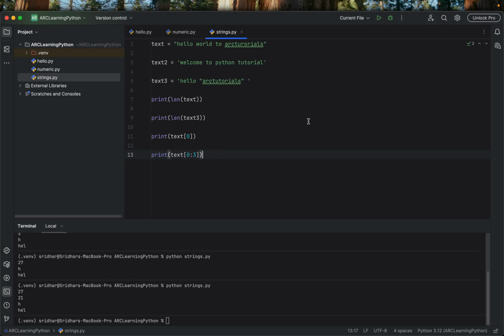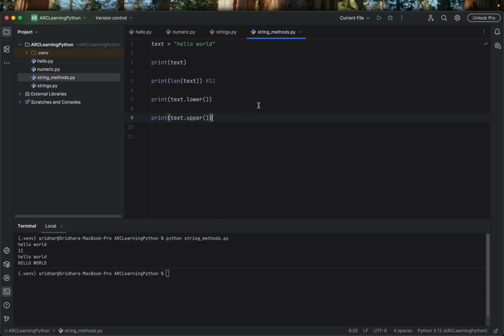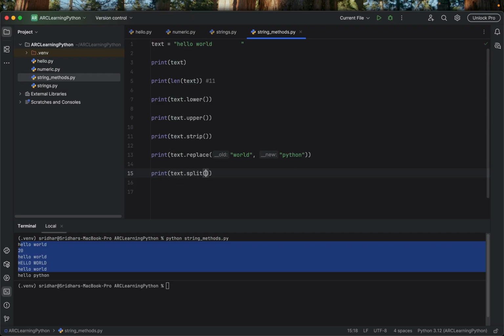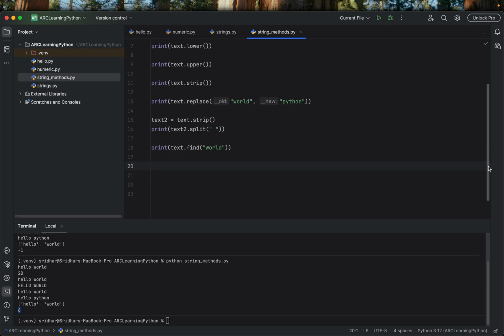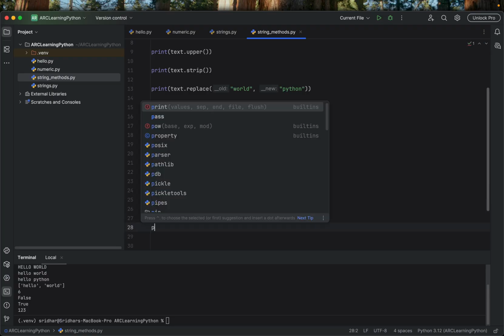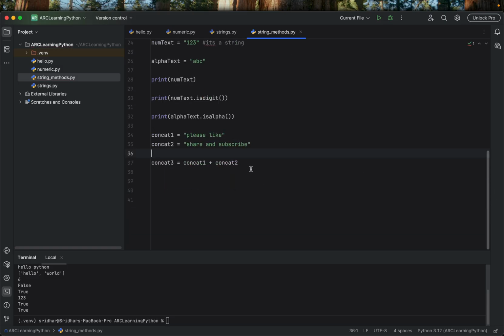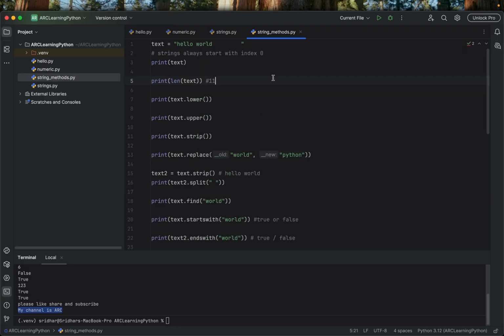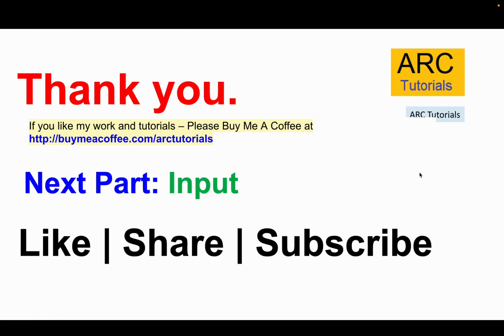Python Tutorial for Beginners – Part 8: String Methods | Python Project Tutorial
Python Tutorials for Beginners – Part 8: String Methods

Welcome to Part 8 of the Python Tutorials for Beginners series.
In this video, we focus entirely on Python String Methods, which are essential for manipulating, cleaning, and formatting text in real-world Python applications.

String methods are heavily used in automation, data processing, backend development, and API handling. This beginner-friendly tutorial explains the most important string methods with clear examples so you understand not just how they work, but when to use them.

• What string methods are in Python
• Using upper(), lower(), title(), capitalize()
• Removing whitespace with strip(), lstrip(), rstrip()
• Replacing text using replace()
• Splitting and joining strings (split(), join())
• Checking strings with startswith(), endswith(), find()
• Counting characters and words using count()
• Real-world examples using Python string methods

By the end of this lesson, you’ll be confident using string methods to manipulate text data efficiently.

Series Context

This is Part 8 of the Python Beginner Series.
If you’re new, start from Part 1 and follow along step-by-step.